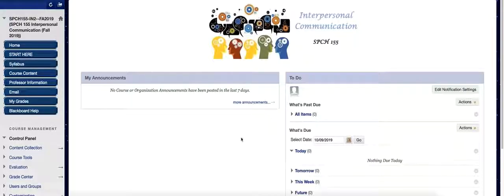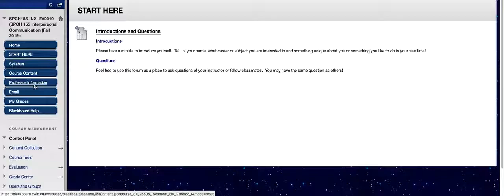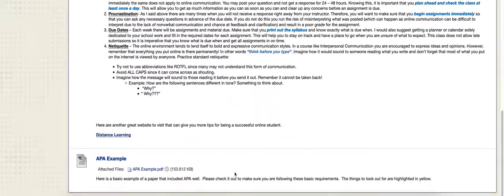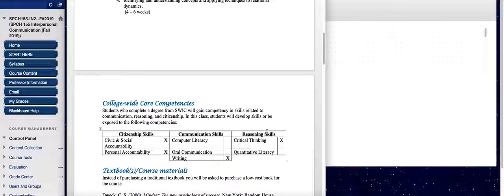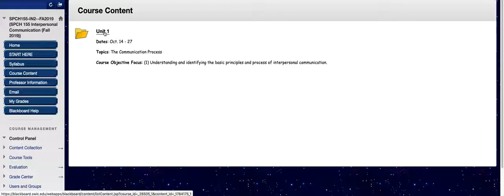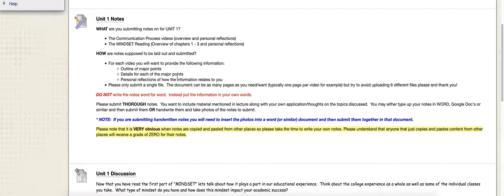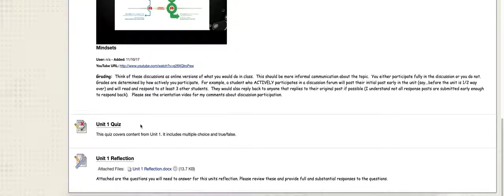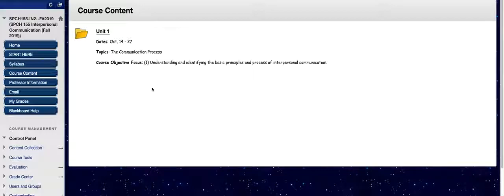IPC Orientation - Online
Online orientation for Fall 2019 and later Online 155 courses